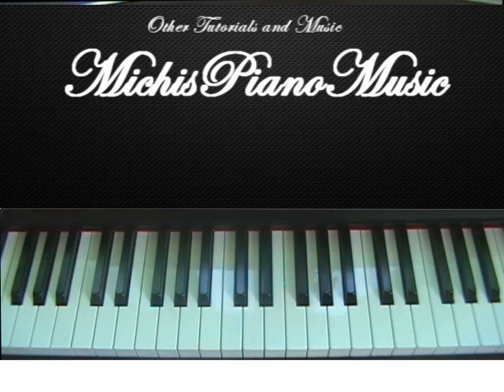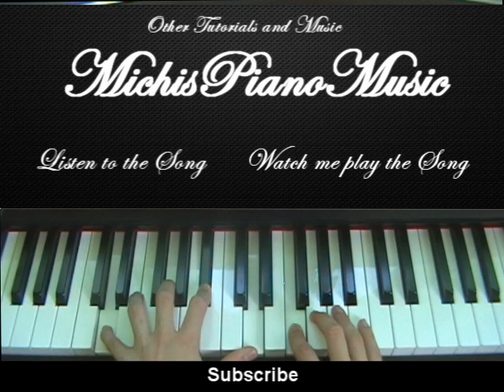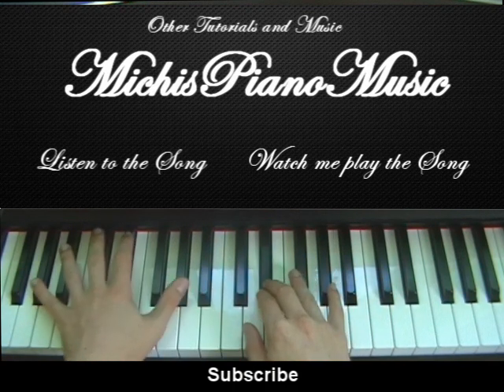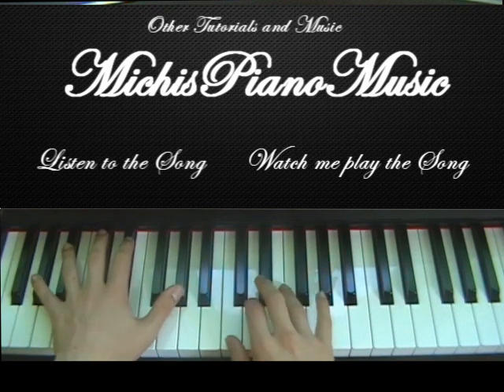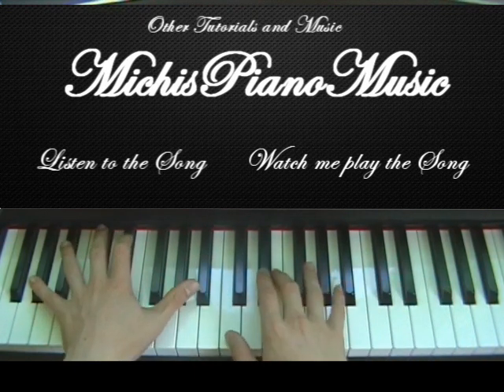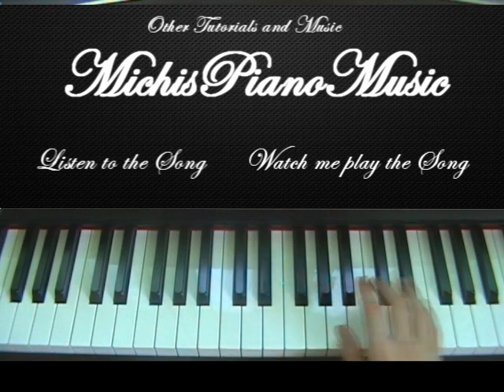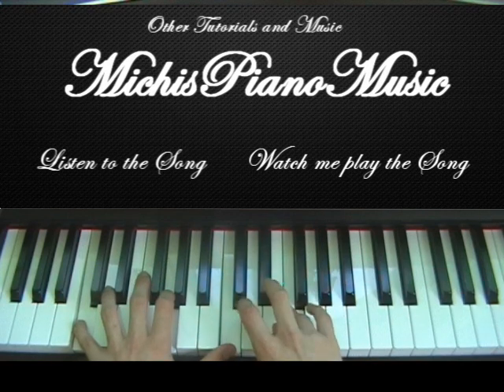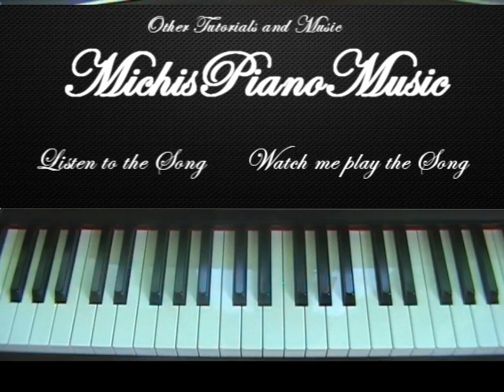Unfaithful - Rihanna - Piano Tutorial Part 1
Here's my Review for it (I tried it and made sure it's good)